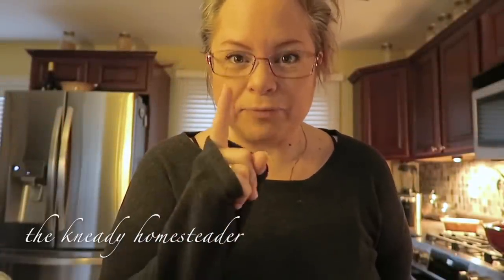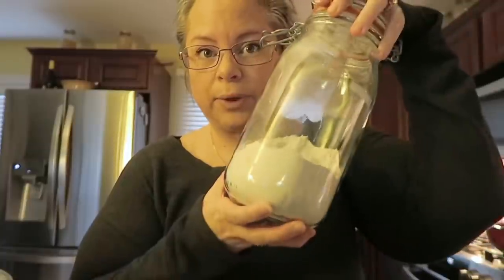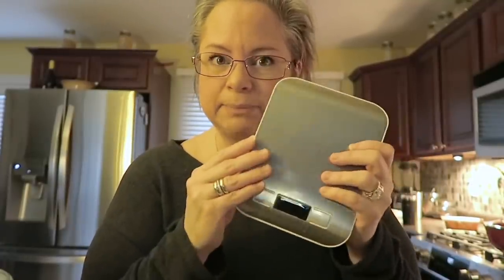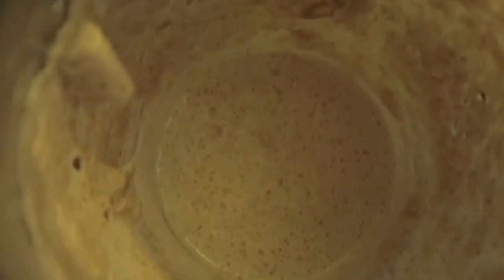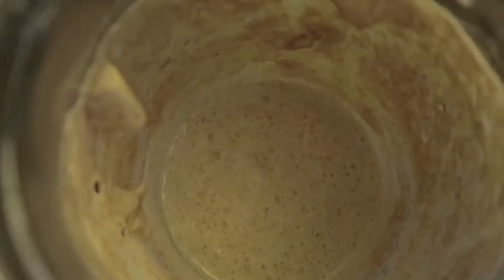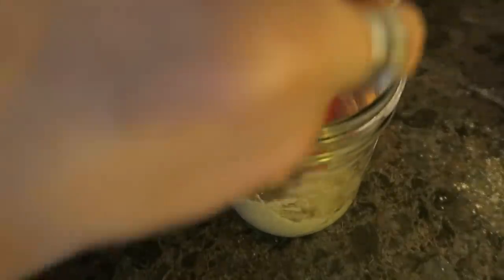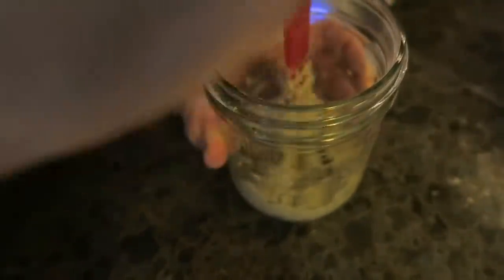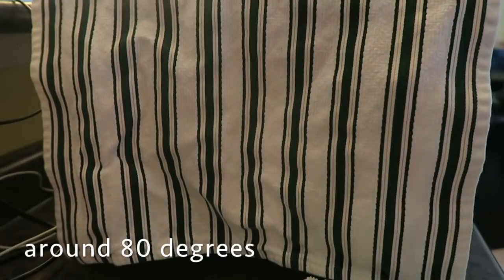How to Make Sourdough Starter Day 1: Creating Our Starter from Scratch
How to Make Sour Dough Starter Day 1 From Scratch
Make sure, for fun, you give your sourdough starter a name! It is a living thing, after all! haha

This is the first of nine videos, creating sourdough starter from scratch! Each day we will come back, together, and feed it and grow it. After 9 days, we should have a beautiful starter that we can use to make bread! Fingers crossed! haha

I am so nervous and excited!

OK. here are some materials that may help you:

Here is the link to our private facebook group. remember you MUST answer all 3 security questions in order to gain access. Otherwise, your request to join will be declined.